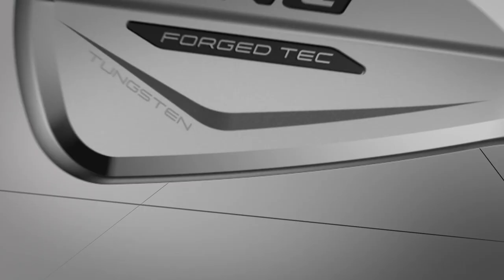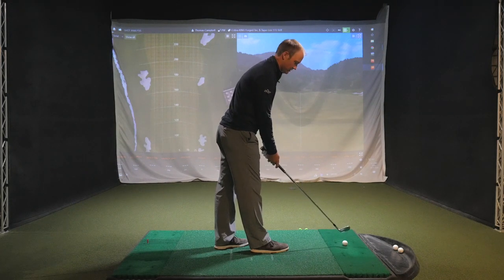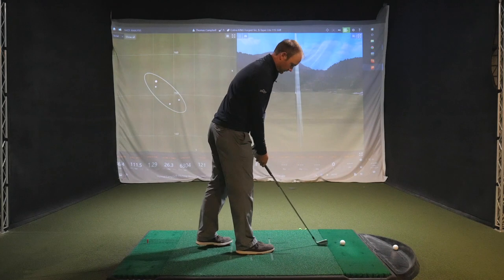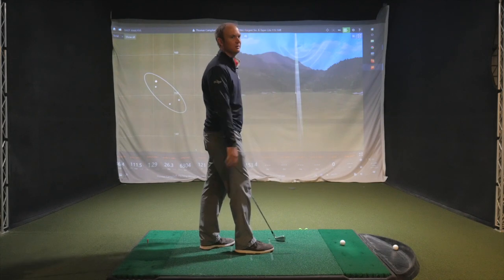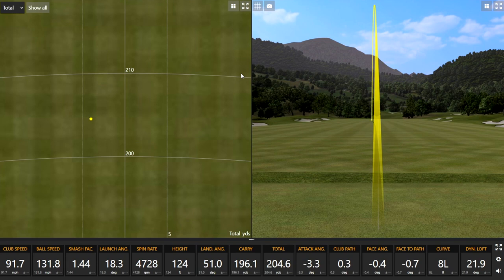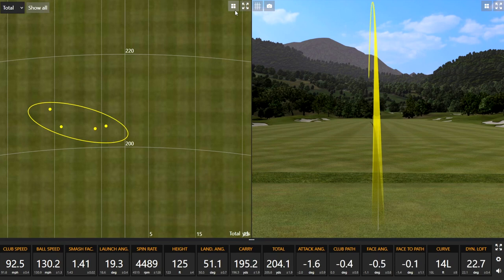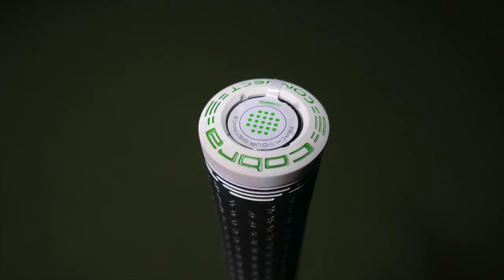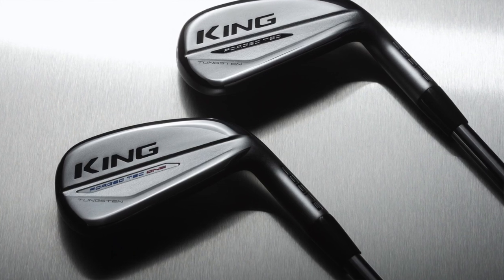Trackman Testing: New 2020 Cobra Forged Tec Irons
Brand new from Cobra this fall for 2020 are the King Forged Tec irons, which would best be described as hollow-bodied, players distance irons. The new Forged Tec irons will excel in terms of distance, forgiveness, and launch, while still offering players soft feel and a classic, compact shape. To learn more about the new Forged Tec irons, 2nd Swing staff members Thomas Campbell and Drew Mahowald tested them using Trackman 4, and in this exclusive video they discuss their impressions and break down the numbers that were produced.